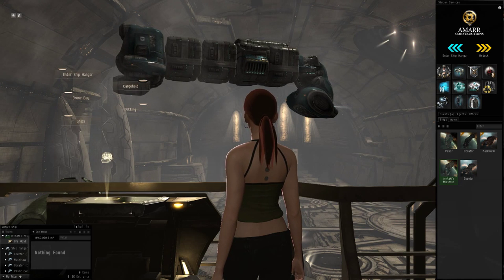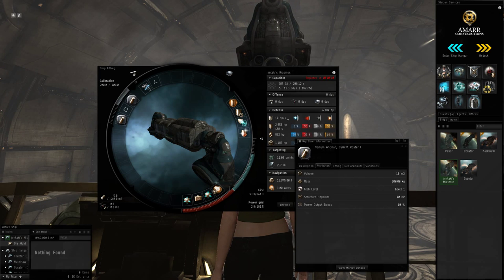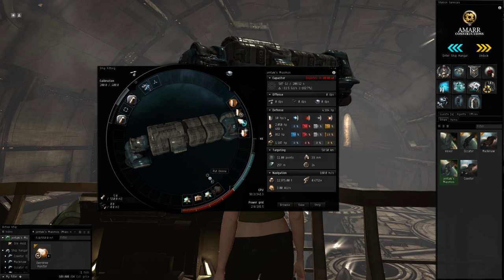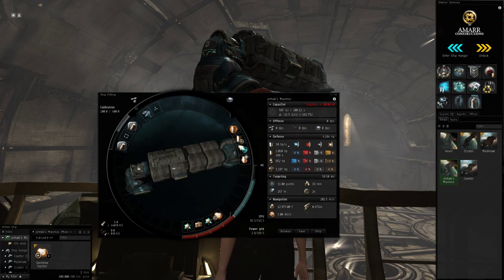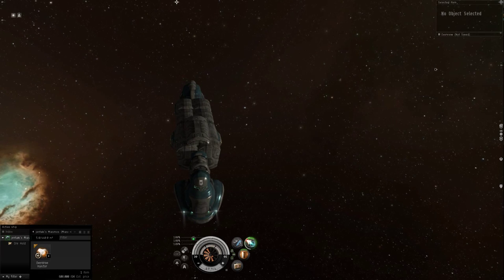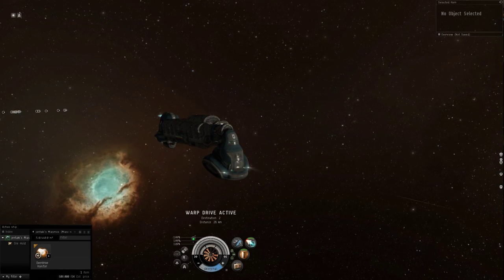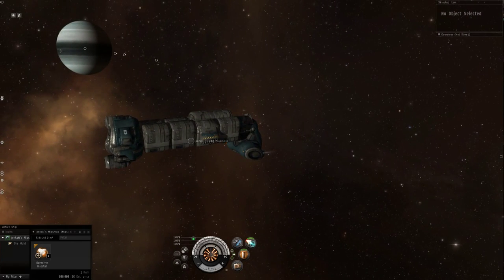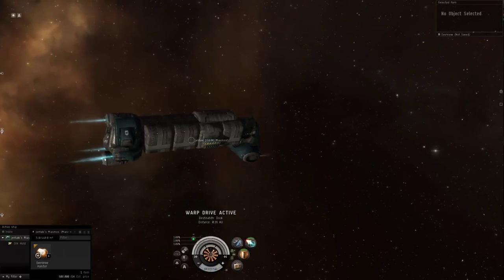Don't Get Ganked - Miasmos Ore Hauler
I check out the Miasmos, and show you how to align off of star gates cloaked. Useful to prevent having your hauler ganked when moving gear to market hubs.